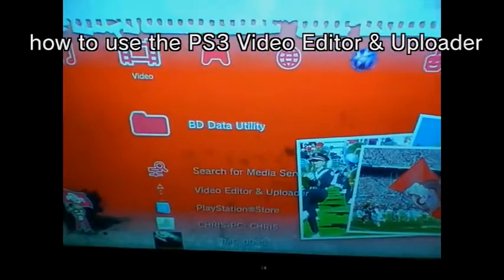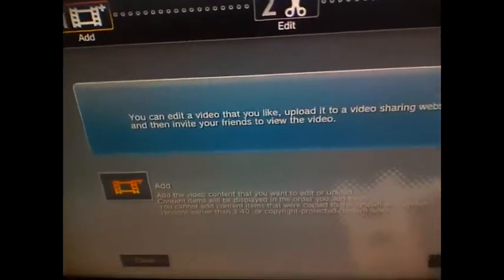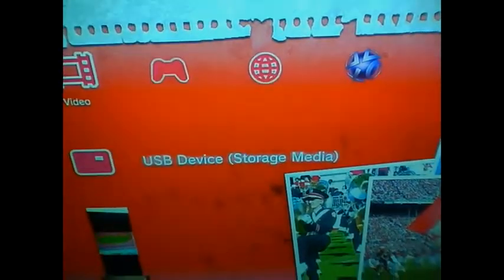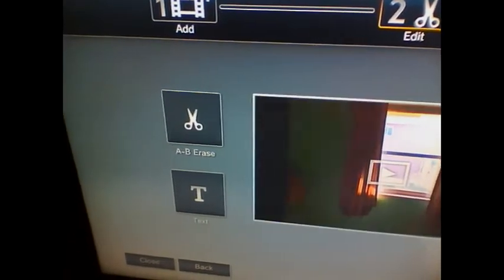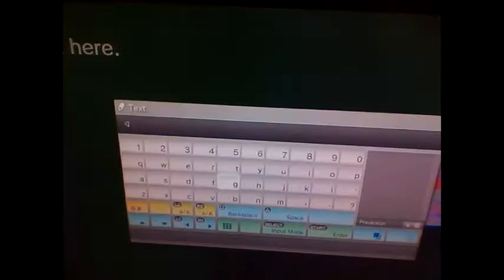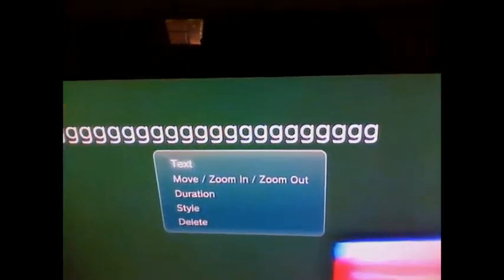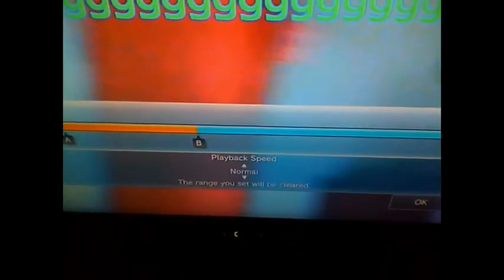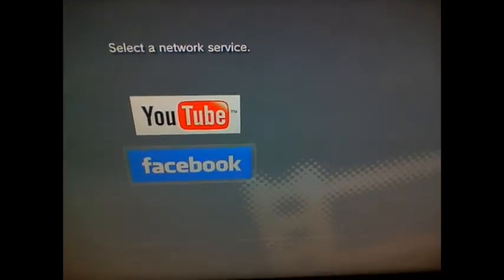PS3 video editor demo